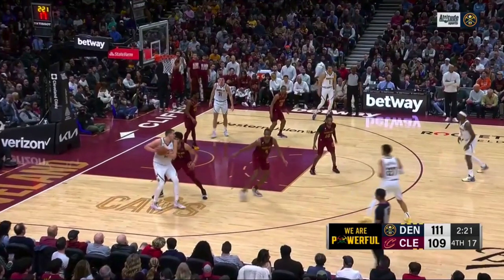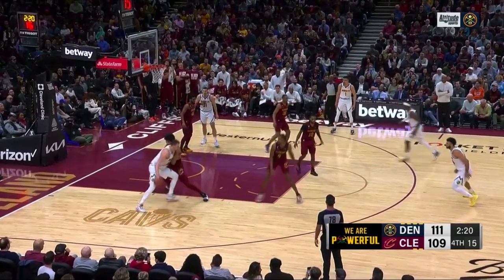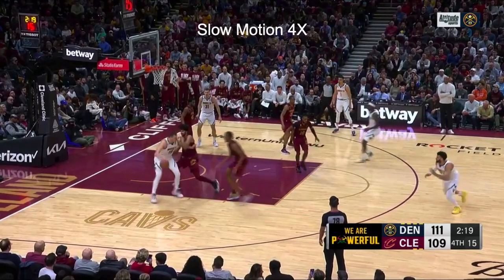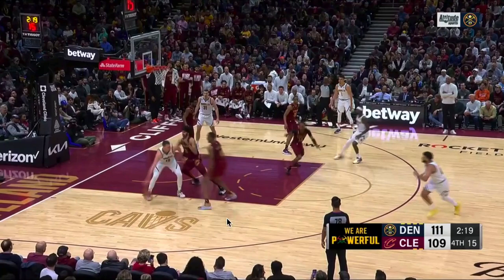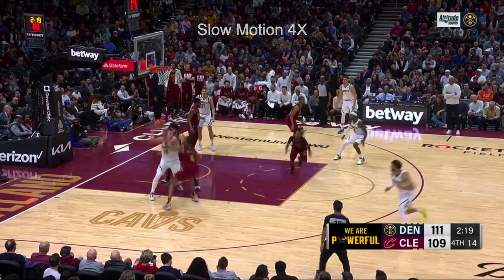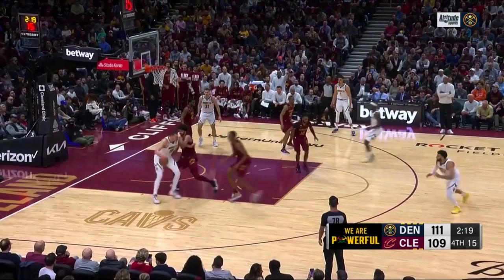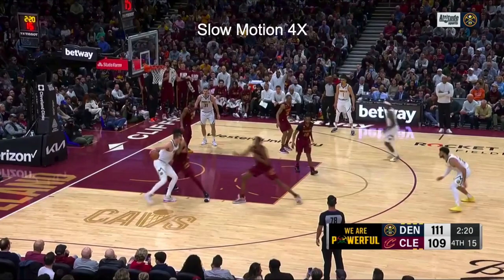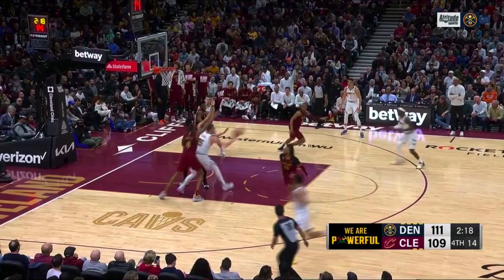Nikola Jokic working the Cavaliers double team in the clutch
“It’s an honor and a privilege to watch Nikola Jokic play every single night.” Those were the words of Charles Barkley on the TNT Inside the NBA postgame show. It's true for fans but it must be especially true of hall of fame big men who know the subtleties of the game for a big man. In the clutch against Jarret Allen and the Cleveland Cavaliers, Nikola Jokic had two similar plays that featured one key difference. Check out the two plays above and see the rest of the film study deep dive over at theDNVR.com.

to sign up for DraftKings Sportsbook using the code “DNVR”

to sign up for Evoca TV

Athletic Greens is going to give you a FREE 1 year supply of immune-supporting Vitamin D AND 5 FREE travel packs with your first purchase.